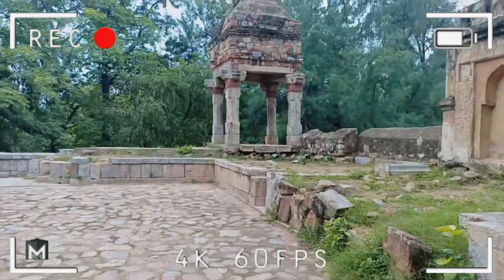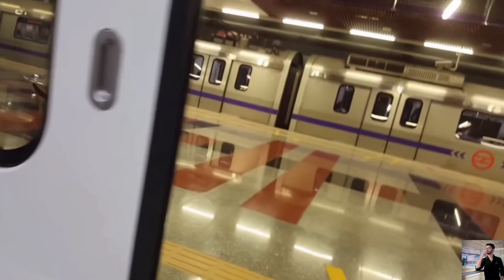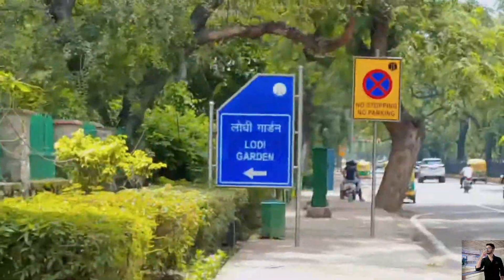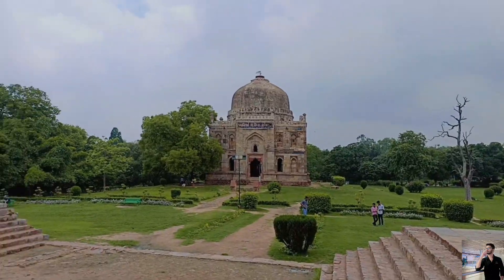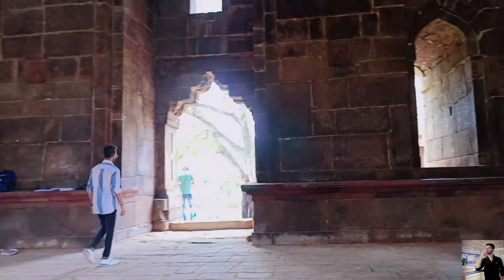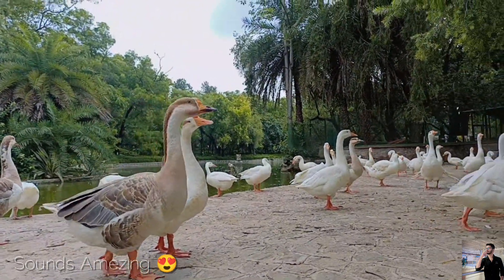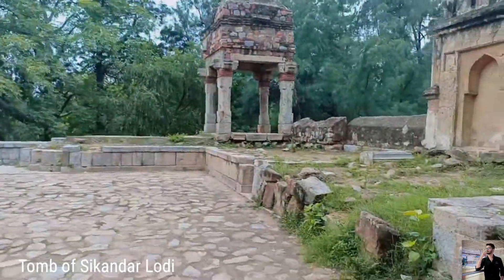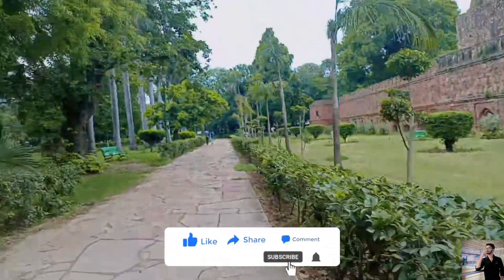Lodi Garden || Day out Vlog